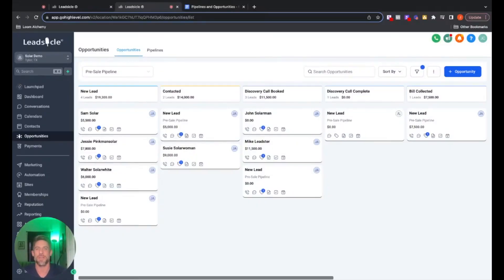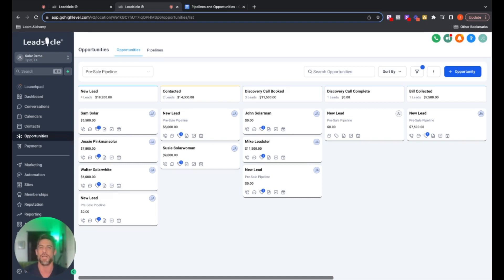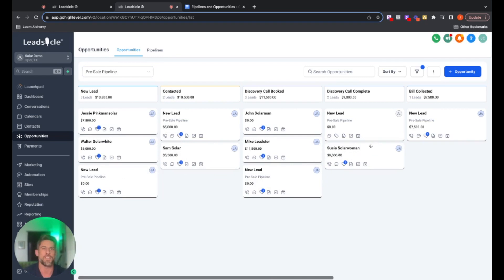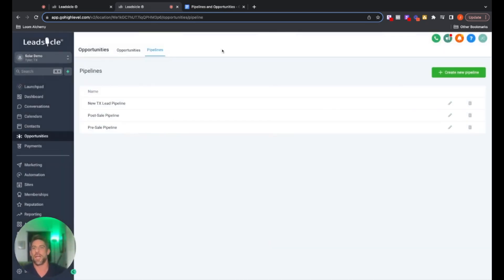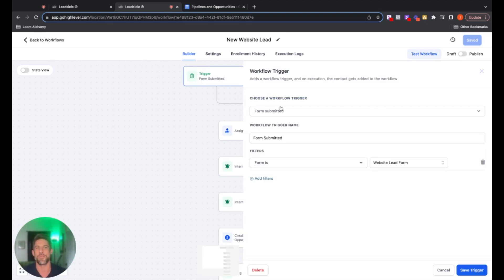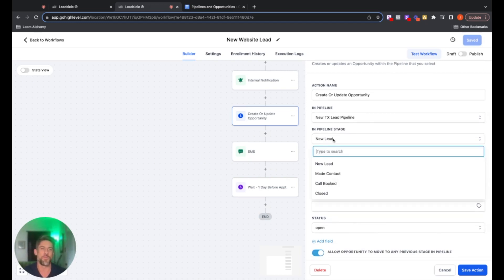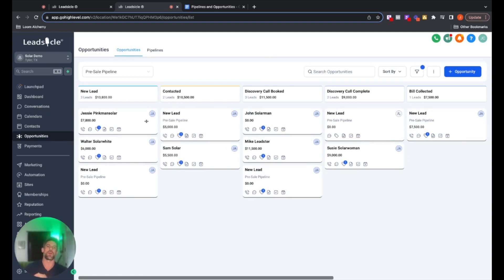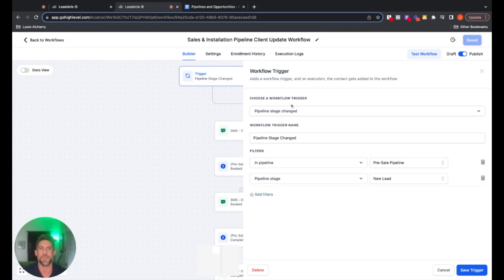GoHighLevel Tutorial: How to Use Pipelines & Opportunities (and some cool automations)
Step-by-step GoHighlLevel tutorial on pipelines & opportunities.

Video includes:
- How to Create Pipelines & Opportunities
- Why Have Multiple Pipelines?
- Adding Leads to a Pipeline
- Some Really Cool Automations to Impress Clients

IMPORTANT LINKS